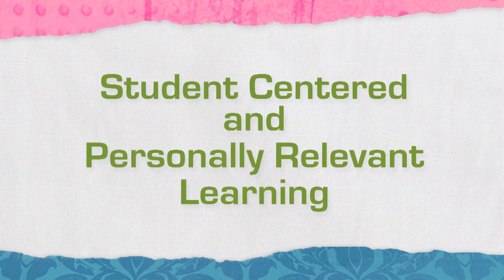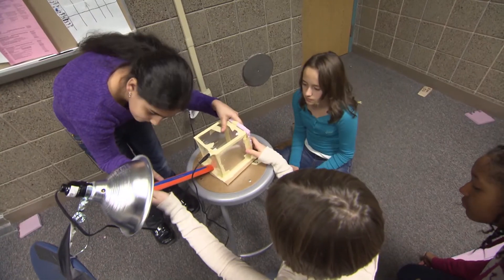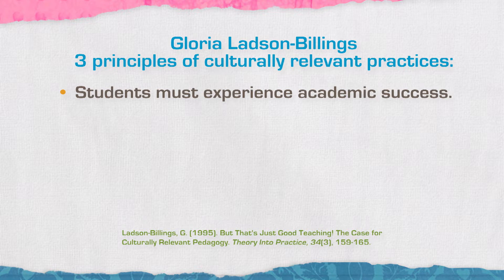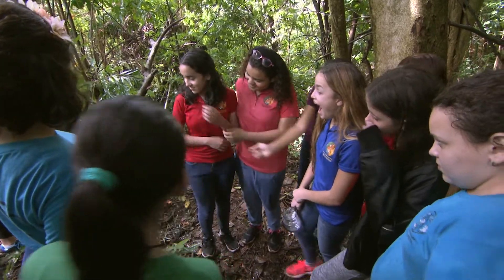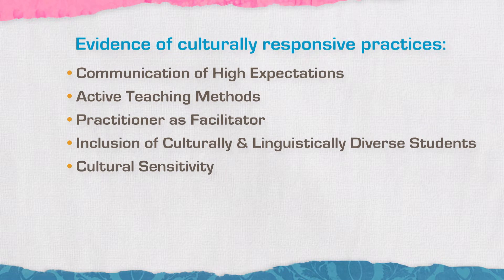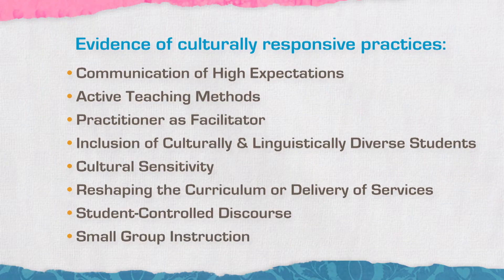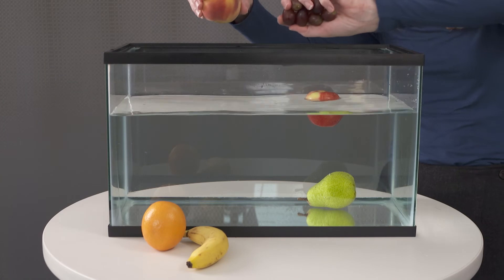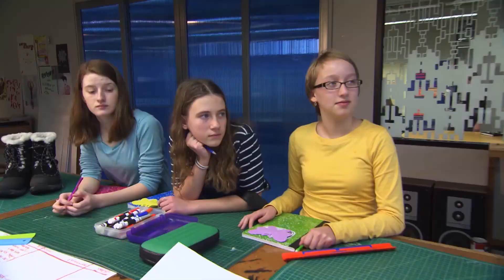Student Centered and Personally Relevant Learning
Learn about ways to make STEM real and meaningful by engaging girls in activities that draw on their interests, knowledge, skills, culture, and lived experiences. This helps girls develop a STEM identity and increases their sense of belonging in STEM.